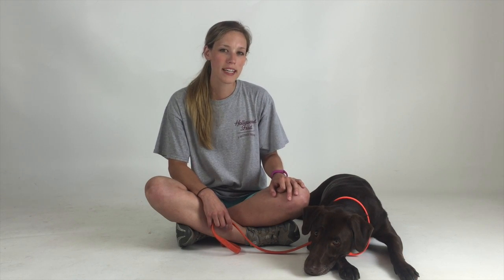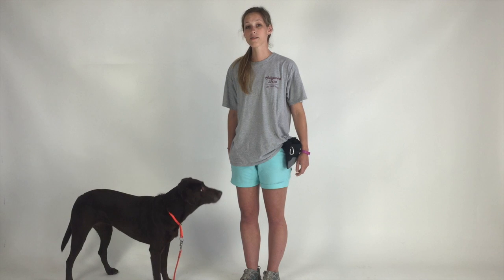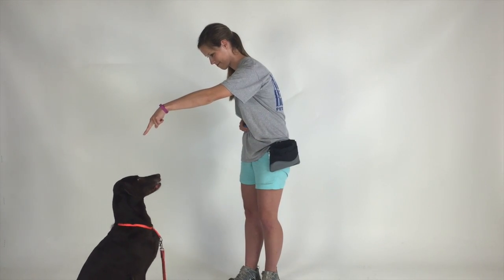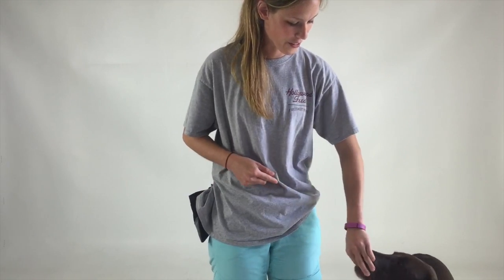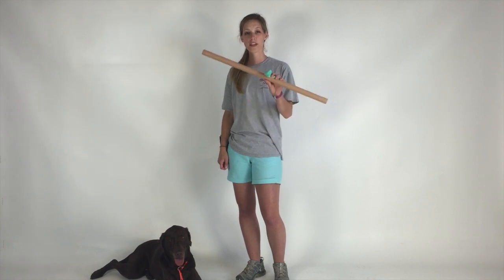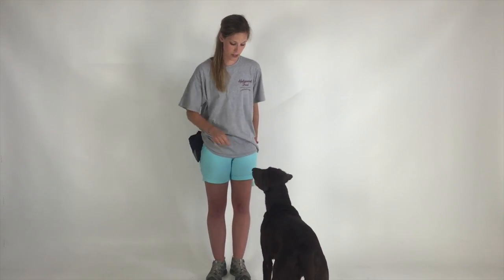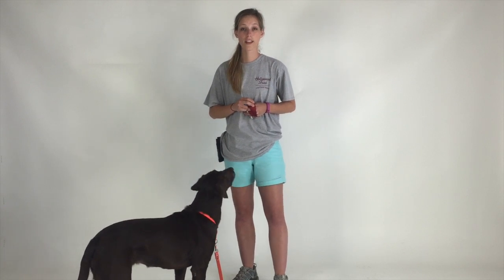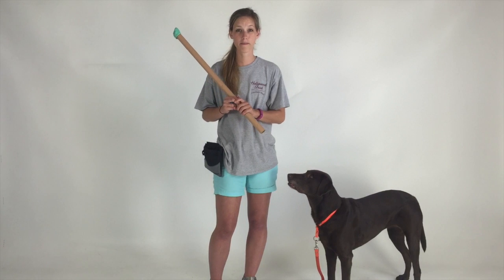Teaching Your Dog To Target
– The Ultimate Guide to Target Training –

Targeting is an extremely useful and versatile skill, but many people ask the question, “why?”

Why would you want to bother teaching your dog to touch his nose to your hand? Here are a few reasons:

1. A less confident or fearful dog can learn to make positive associations with uneasy objects and situations, giving them the confidence boost they needed to relax and enjoy life.
2. Targeting is a useful skill when dealing with a highly distracted dog.
3. You can use targeting to put your dog in different positions.
4. Dogs can learn to close doors, press buttons, turn light switches on and off, ring door bells, and much more.
5. It’s a great house training tool!
6. You can use targeting to teach your dog tons of different behaviors and tricks.

It’s ridiculously easy to teach your dog this skill. Check out the video below, then start working! Post some videos on our Facebook page! I’ll watch them and give you feedback on your training! Good luck!

Hollywood Feed is known for friendly and knowledgeable service more than half a century later. We've grown from a single store in Memphis to a retail presence spanning the country, with new locations opening each year. We've kept the name Hollywood Feed, despite some confusion, because we want to draw attention to our past and the pet lovers who started the company, the pet lovers who worked tirelessly over the years, and the pet lovers who shopped and continue to shop with us to make the company what it is today. We're passionate about our pets and yours.